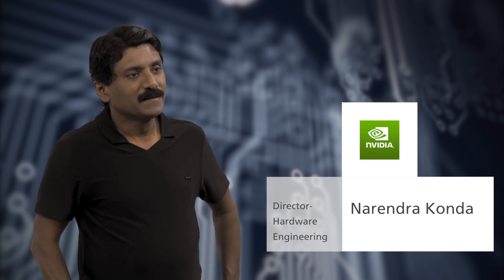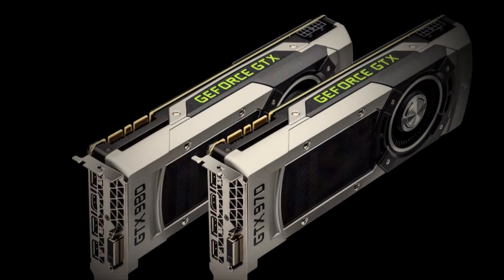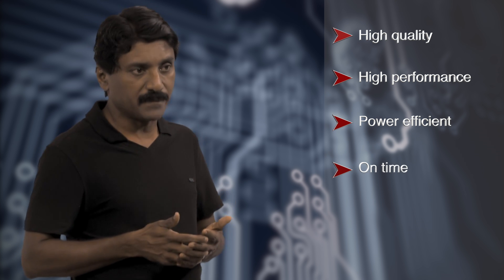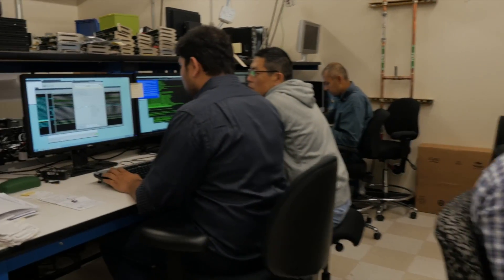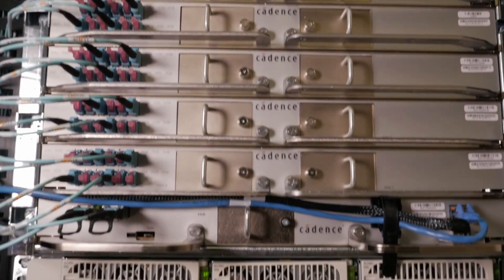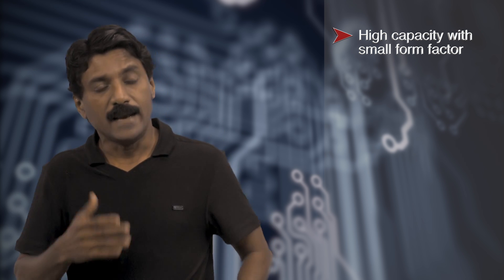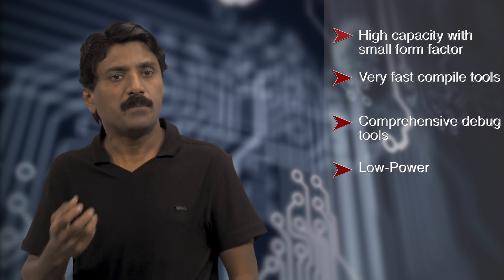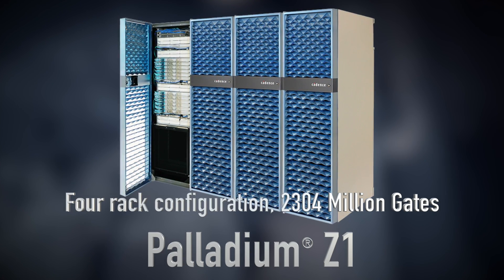NVIDIA Handles Complexity with Palladium Z1 Platform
Narendra Konda, Director, Hardware Engineering, at NVIDIA discusses the challenge of providing high-quality, high-performance, and power-efficient solutions for their next-generation GPUs and SoCs and their need for a very sophisticated next-generation emulation technology—the Cadence® Palladium® Z1 Enterprise Emulation Platform—to handle this complexity. To learn more about the Palladium Z1 platform,